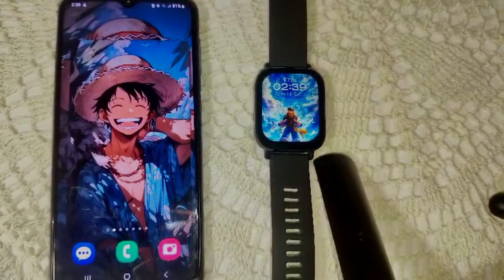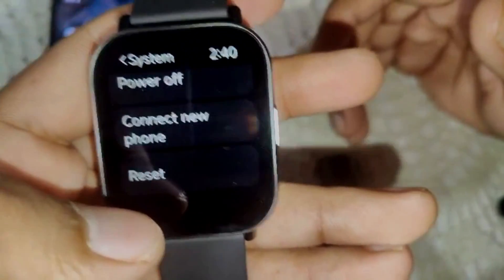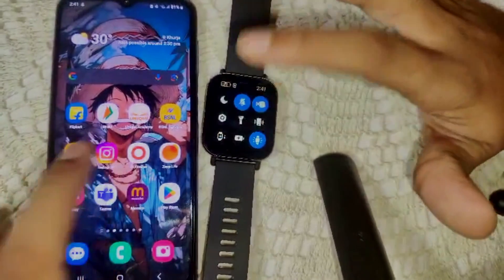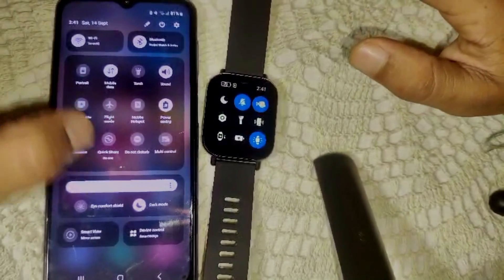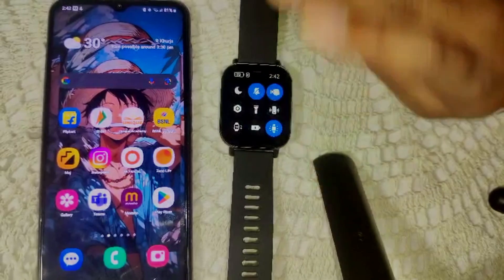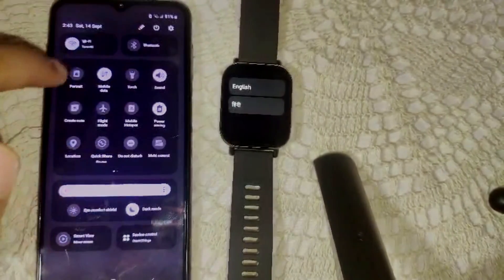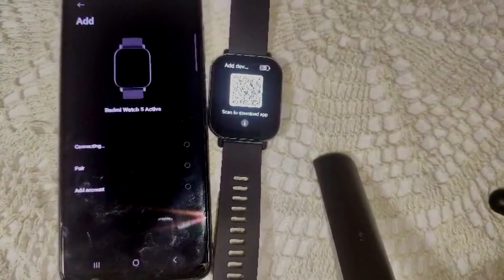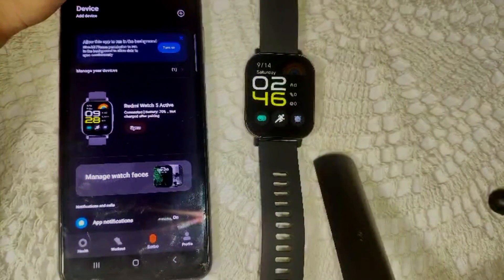How To Fix Redmi Watch 5 Active Not Pairing - Can't Connect To Mobile App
In This Informative Video, We Will Guide You Through The Troubleshooting Process For The Redmi Watch 5 Active When It Fails To Pair With Your Mobile Application. We Will Cover Common Issues That May Prevent Successful Connectivity And Provide Step-By-Step Solutions To Ensure Your Smartwatch Is Fully Functional. Whether You Are A New User Or Facing Persistent Problems, This Video Will Equip You With The Knowledge To Resolve Pairing Issues Effectively.

00:16 Fix : Reset
01:11 Fix : Uninstall Mi Fitness App
01:45 Fix : Turn Off/On Bluetooth
02:00 Fix : Change Region
02:40 Fix : Charge Watch